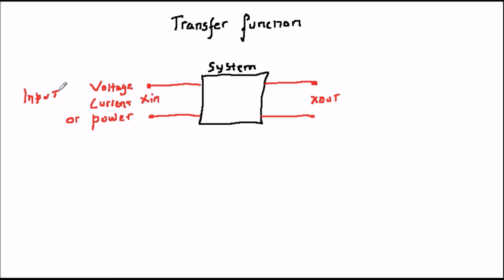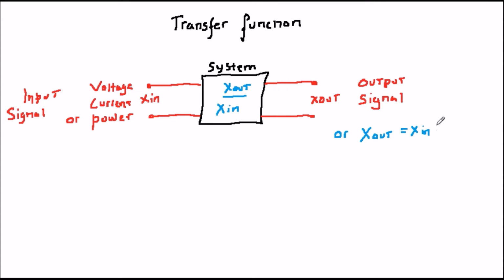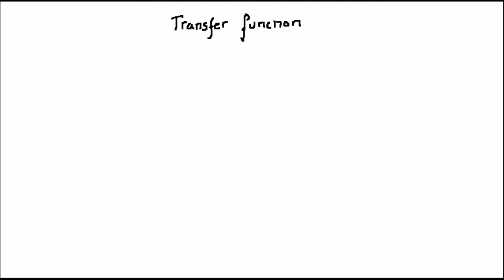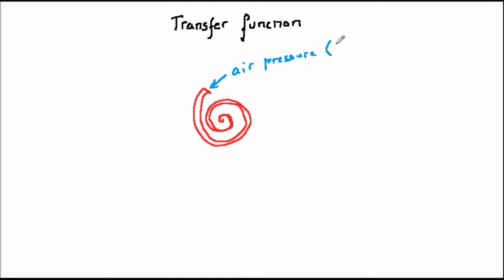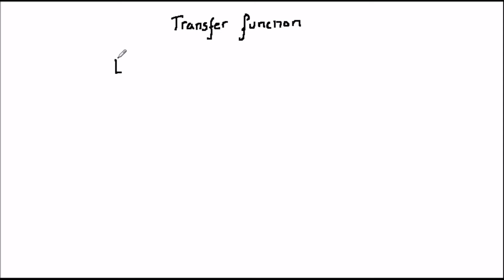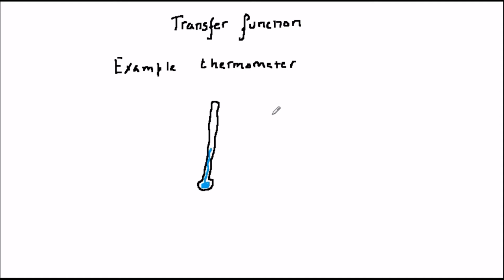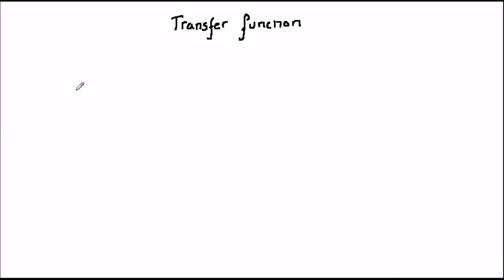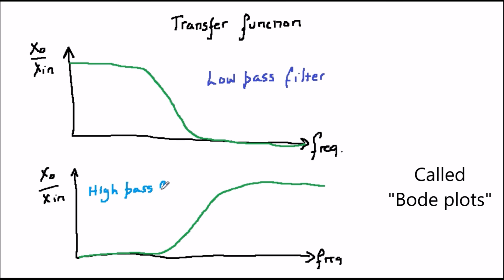Analogue electronics 27: Basics 27 - Transfer functions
A discussion of Transfer functions in circuit blocks.